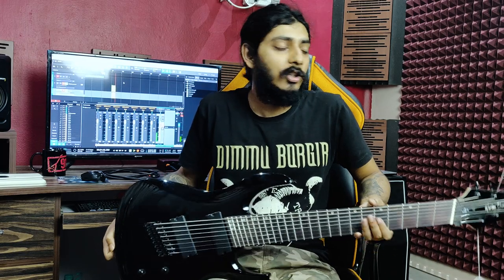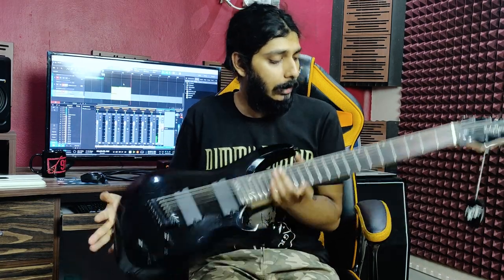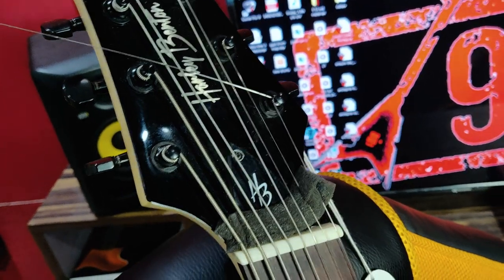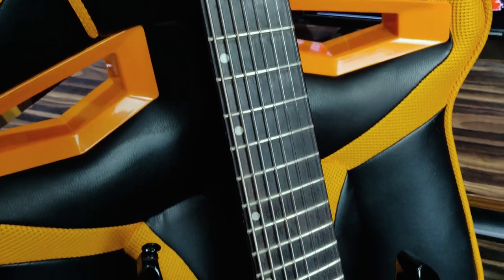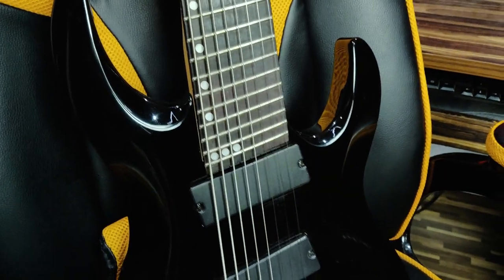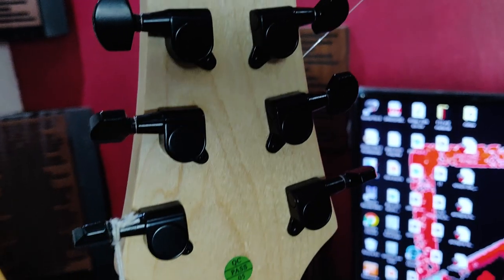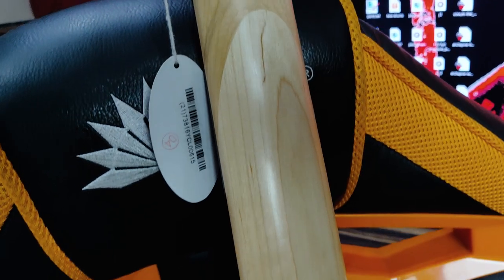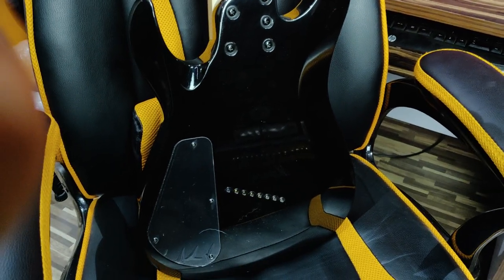Cheapest 8 String Multiscale Guitar | Harley Benton R-458 BK Fanfret | Gear Vlogs #15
ITS A MULTI-SCALE 8 STRING GUITAR  FROM HARLEY BENTON OF THEIR PROGRESSIVE LINE...FOR THE GIVEN PRICE POINT ITS A KILLER GUITAR. OUT OF THE BOX IT WAS NICELY SETUP ACTION WAS GREAT...
THE CLEAN GUITAR IS JUST DI TRACKS IN DIFFERENT PICKUP POSITIONS.
IN MIX ALL SOUNDS WERE CREATED THROUGH BIAS fx 2..
FEEL FREE TO PUT YOUR QUERIES DOWN...
BAD THINGS I FOUND IS FRETS WERE NOT CROWNED AFTER LEVELING.
AND HAD A SHARP NOTCH ON THE NIT WHICH I FILED USING A NAIL CUTTER FILE...